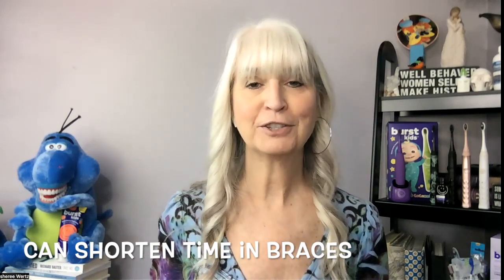12 Things to Know About Myofunctional Therapy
What should you know about how you are breathing and how it is effecting your health.

Take OWNERSHIP of Your Health starting with your nose and mouth 😀 Life a healthier life with a few simple changes in your daily habits

There are three kinds of knowledge things you know… things you don't know and thing you don't even know you don’t know

Video Breakdown:
00:00 Introduction
00:56 Recommended for.
01:27 Common does not mean normal
02:13 Teach your body to work for you
03:13 Not all Providers  have this knowledge
03:53 Why should you consider OMT
04:05 Consultation
04:16 What are your goals
05:07 it is not just for kids
06:13 Is Treatment Convenient for you
07:04 OMT Can shorten treatment with braces
08:12 OMT can help you breathe better
08:38 OMT can improve appearance
09:10 Your tongue is a natural expander
09:43 OMT is an interdisciplinary  approach
10:32 Insurance cover
11:18 4 goals of OMT Therapy